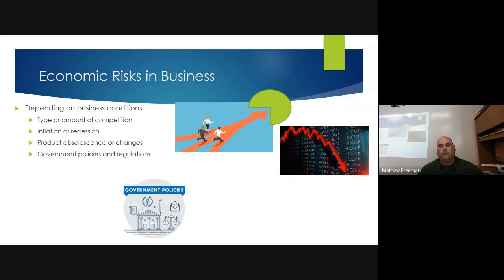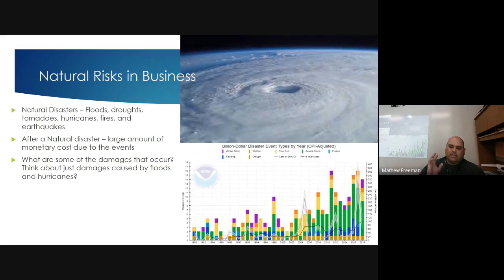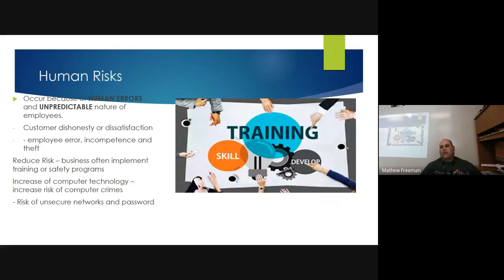Financial Aspect of Business Economic Risk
Discuss Risk factors in Business in a entrepreneurship as in the economy.